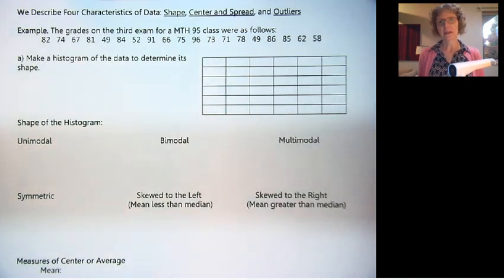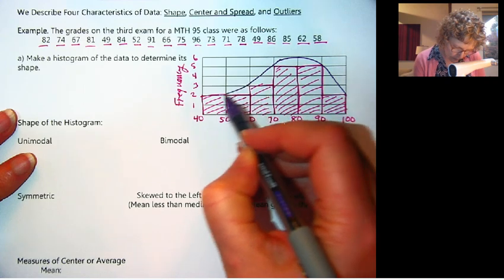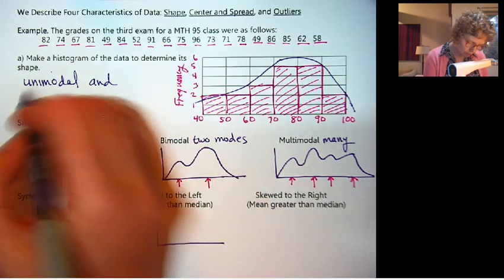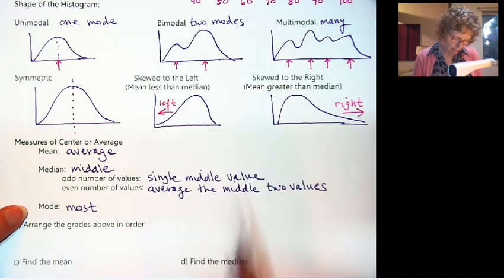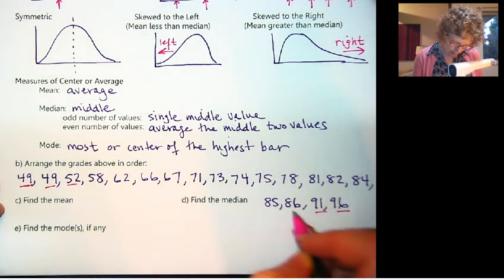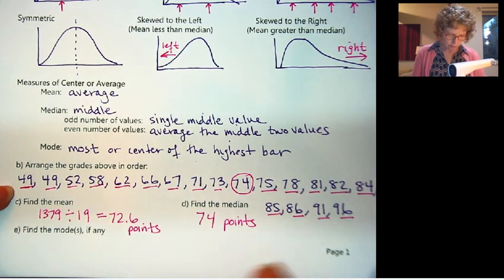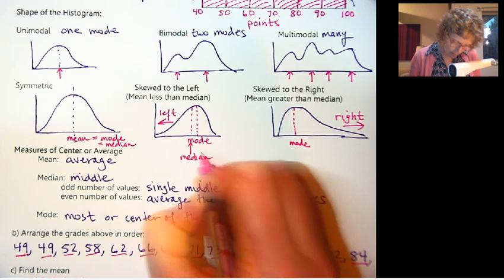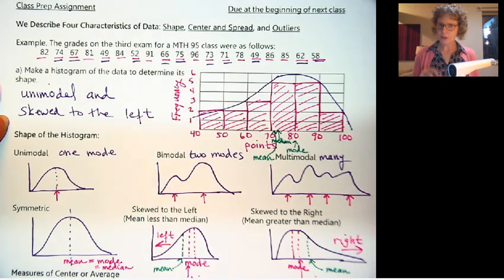Math 105 Video 3.3 Shape and Center